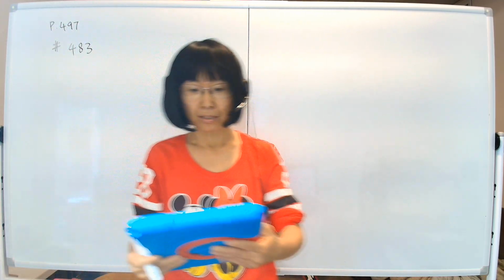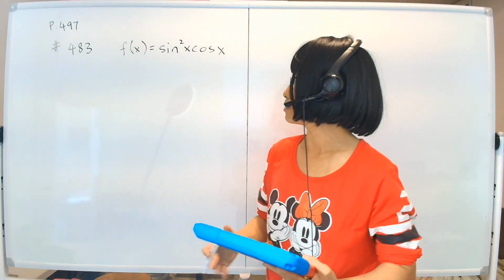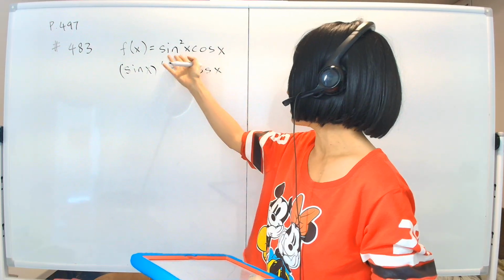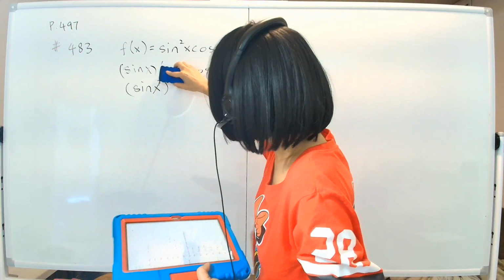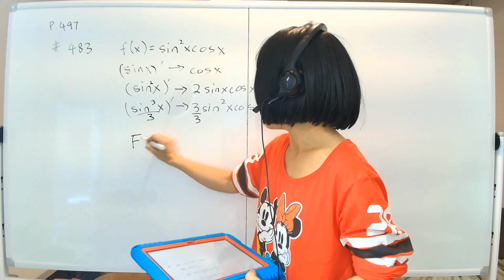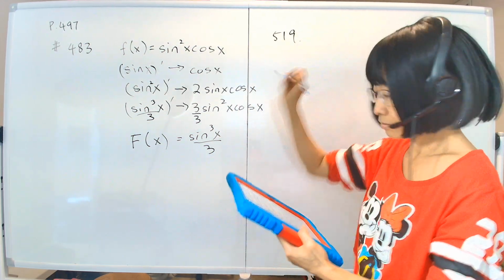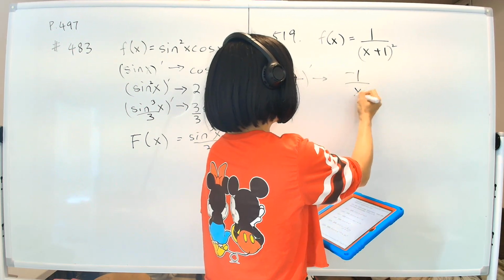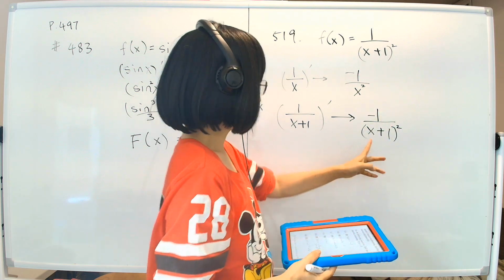Calculus I Chapter 4.10 Antiderivatives Part 2 Homework with free Openstax textbook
Homework 4.10  Answer key p. 826 (pdf834)
p. 497 Problems 467, 471, 475, 479, 483*, 485, 487, 489, 493, 495, 501, 503, 505, 507,  519*, 523

Integral chart: p. 489 (pdf497)

Note for video: p.386 Theorem 4.7: Corollary 2: Constant Difference Theorem
If f and g are differentiable over an interval I and f ′ (x) = g′ (x) for all x ∈ I, then f (x) = g(x) + C for some
constant C.

Calculus I Chapter 4_10 Antiderivatives Part 2 Homework with free Openstax textbook. Please download the free Openstax textbook named Calculus I to follow this class.

Chapter 1.
1.2 Exponents
1.3 Radicals
1.5 Factoring polynomials
1.6 Rational Expressions
Chapter 2
2.5 Quadratic Equations
2.6 Other types of equations